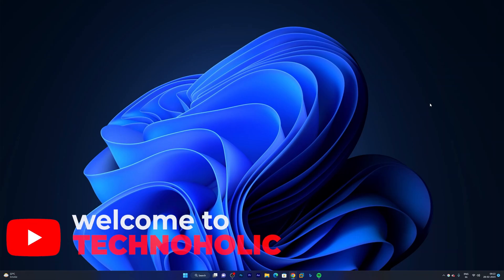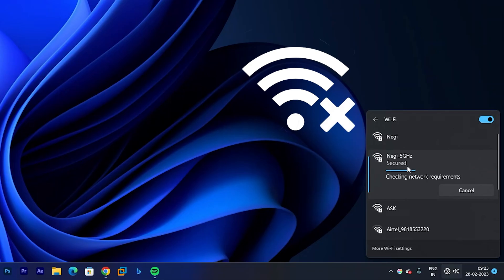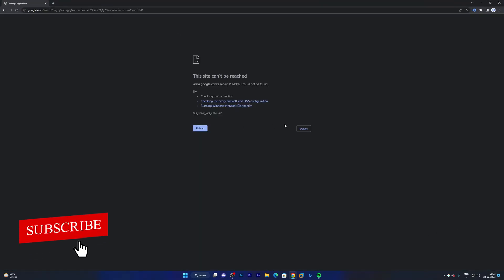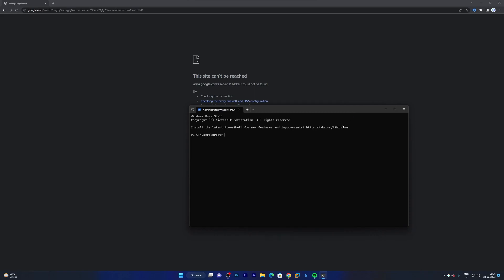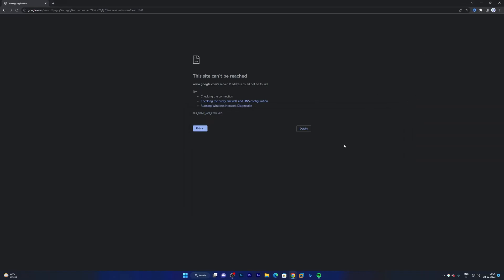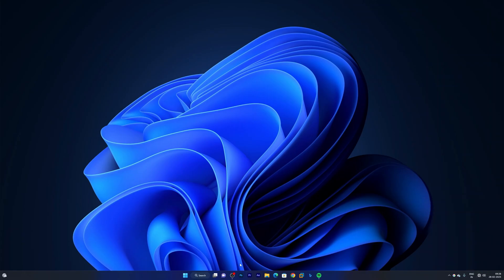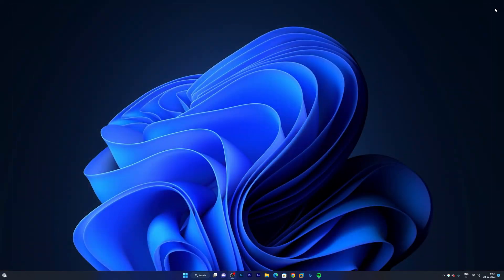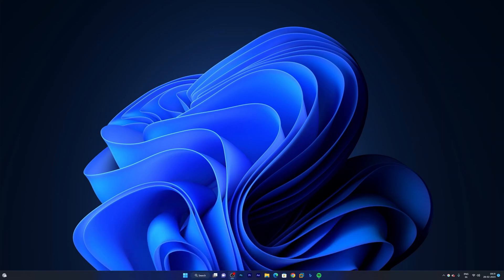Solved! How to Fix That 'No Internet' 5GHz Wi-Fi Issue on Windows 11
fix wifi connected but no internet access problem, 5ghz wifi No internet issue on windows 11
Are you having trouble connecting to your Wi-Fi network and getting online? In this guide, we'll show you how to fix the "No Internet" 5GHz Wi-Fi issue on Windows 11.

Whether you're using a new laptop or an old laptop, sometimes problems can arise with Wi-Fi. In this guide, we'll show you how to fix the "No Internet" 5GHz Wi-Fi issue on Windows 11. We'll also provide some tips on how to troubleshoot common Wi-Fi issues. So don't worry, we'll get you connected to your Wi-Fi network in no time!